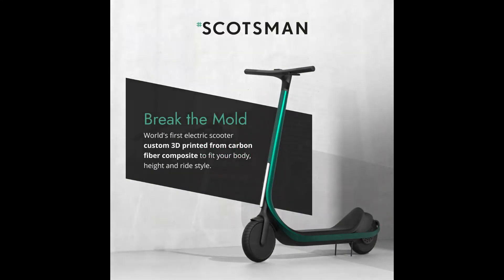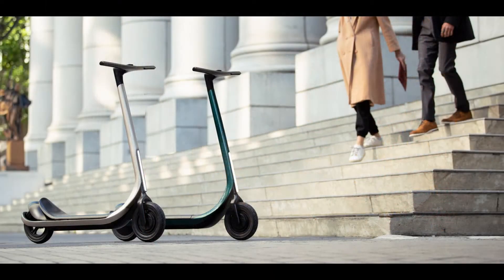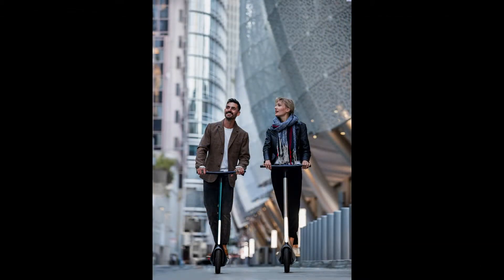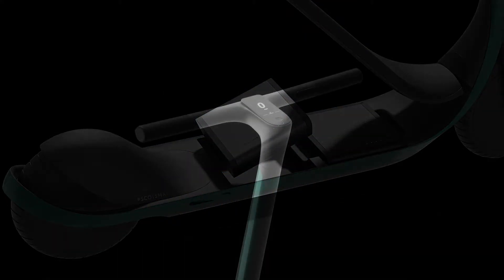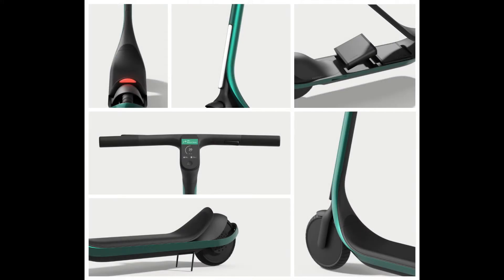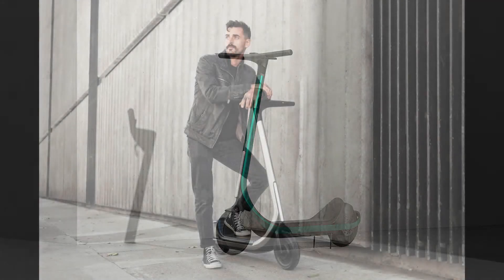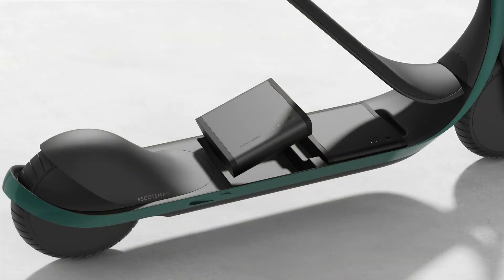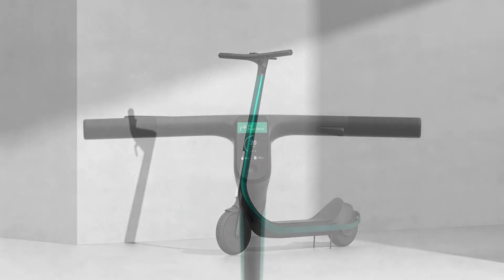Amazing Scooter..it's made of All-Carbon Fiber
Click here for more details about this Amazing Scooter 🔴

NutriBullet NBR-1201 12-Piece High-Speed Blender ✅

Beelink U57 Mini PC✅

Wayber Desk Pad✅
best coffee maker with cheap price /high quality on amazon 🔴

 Full HD Wifi Pet Camera✅

 ice cube maker machine ✅

 electric grill table ✅
the best phone holder and Smart Watch on amazon🔴

the best phone holder✅

Smart Watch✅
An amazing USB microphone for different uses on amazon now| 2021 🔴

An amazing USB microphone ✅
See the best products here 🔴
😍 Tech point channel is interested in😍   :

Profit from the Internet, Popular technology products, high technology products
, Products from eBay, best amazon products, amazon product reviews